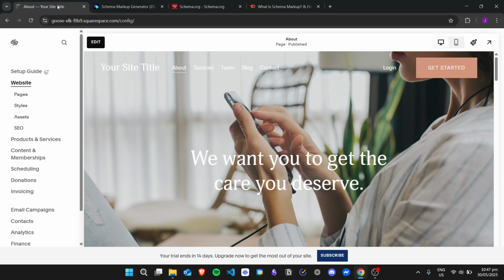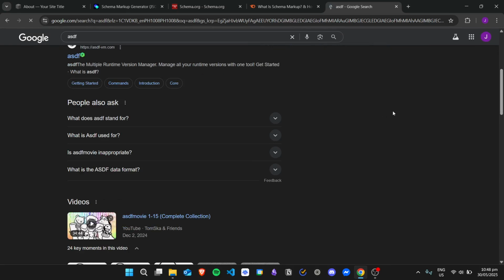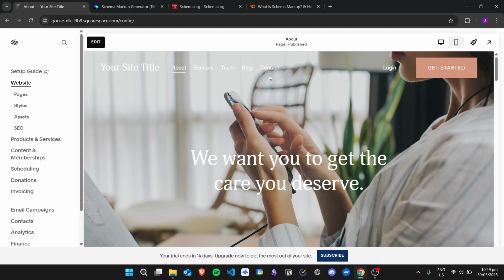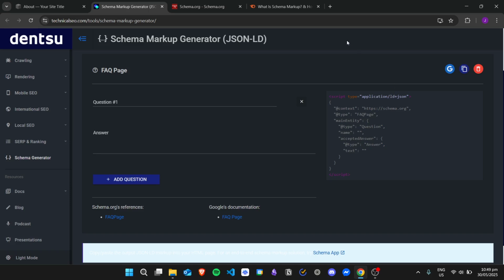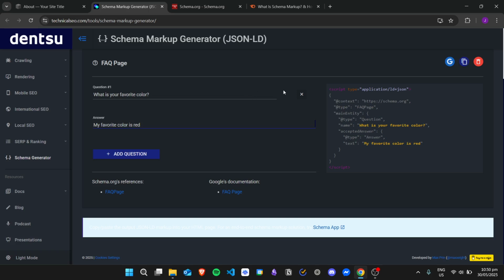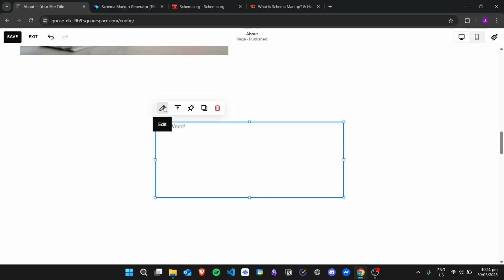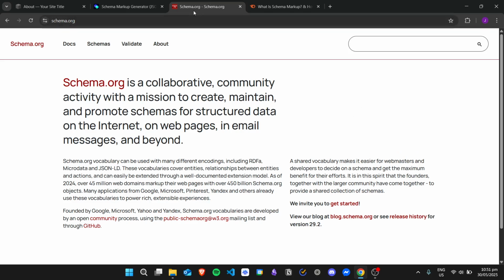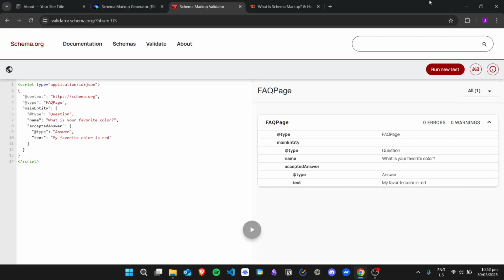How to Apply Schema Markup in Squarespace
If you are looking for a video about How to Apply Schema Markup in Squarespace, here it is!